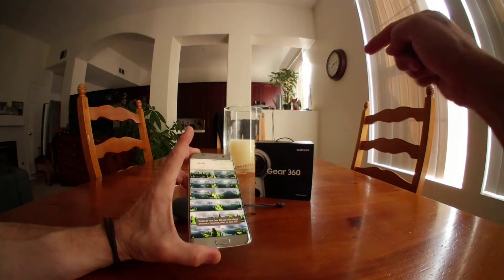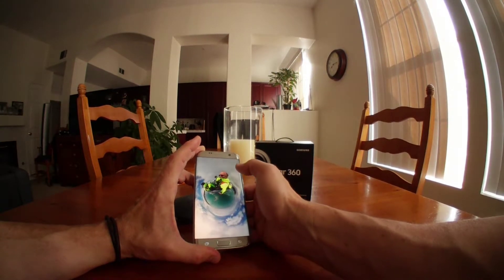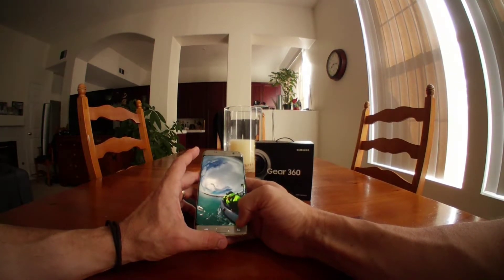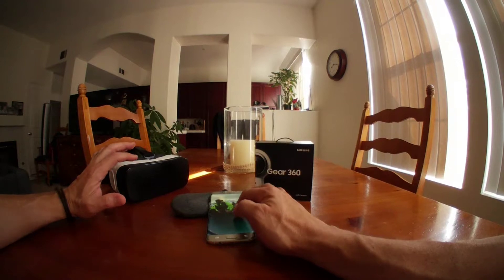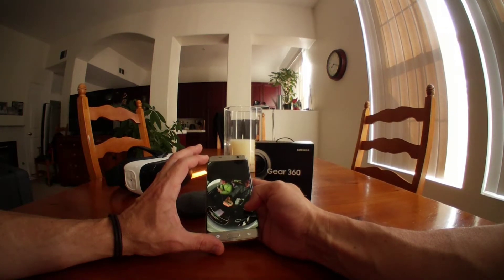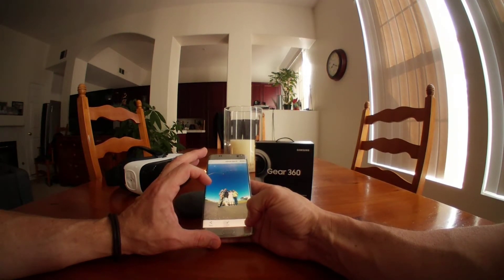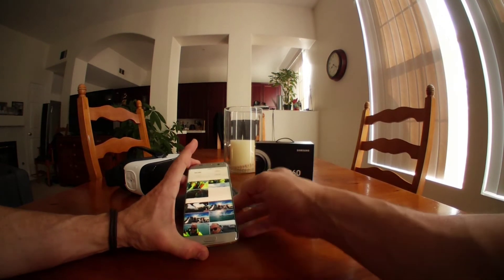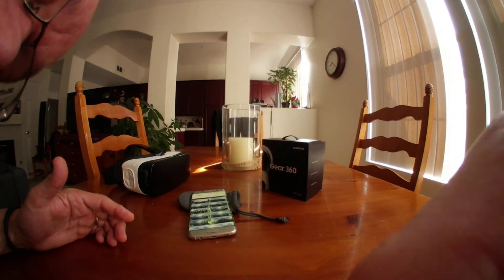Samsung Gear 360 2017 Iceland review